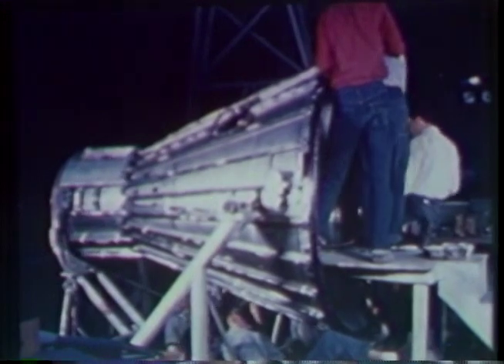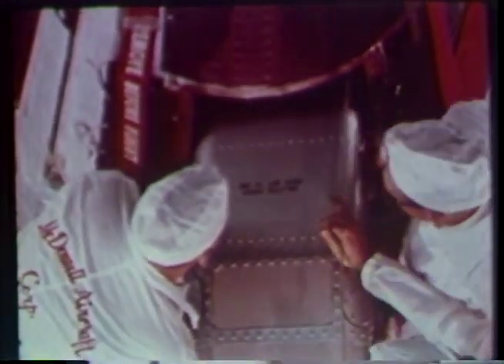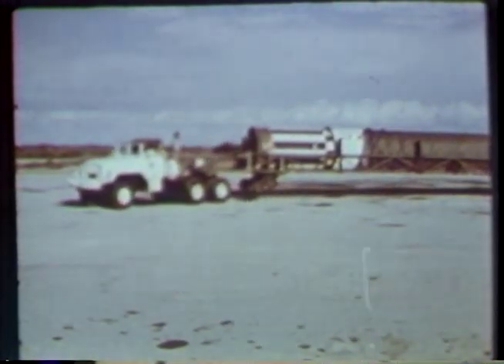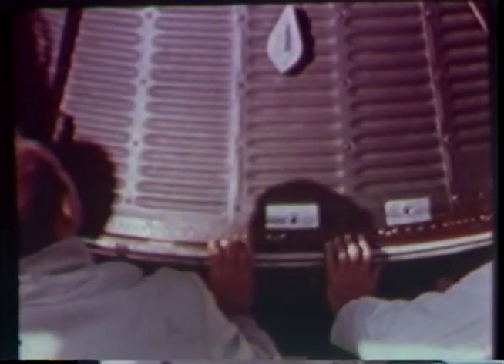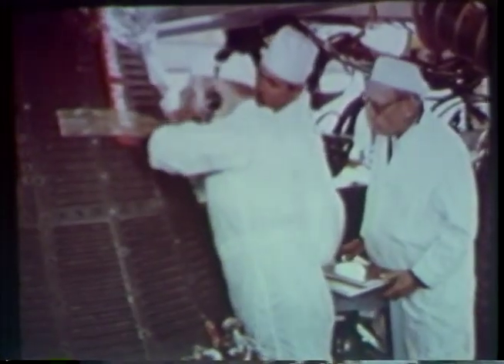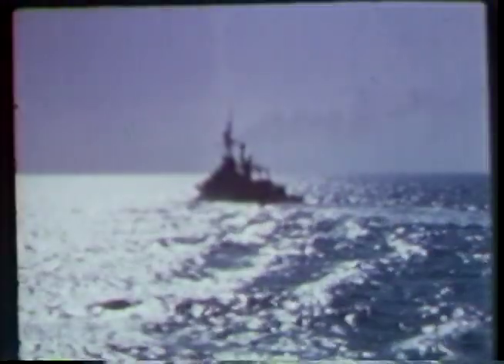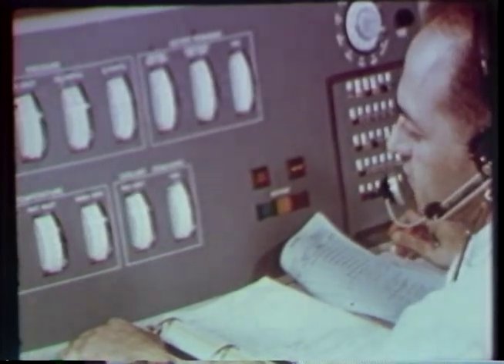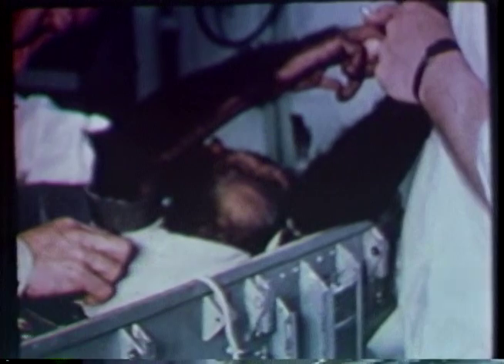Ham the Astrochimp, M-2 Launch, Project Mercury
As part of the Mercury Program, scientists and engineers did not know if humans or any animal could survive the rocket launch and stay in the upper atmosphere or in low Earth orbit. To test this, Ham the chimpanzee was launched into space on 31 January 1961 aboard a Mercury-Redstone rocket. The test was successful and directly led to Alan Shepard's mission on 5 May 1961.

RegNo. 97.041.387